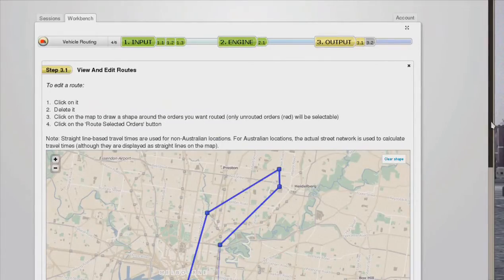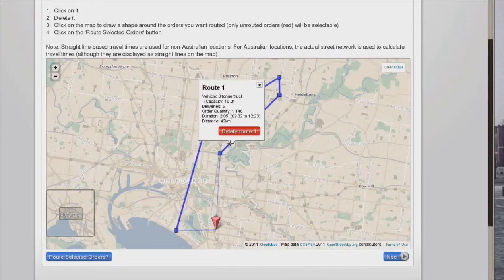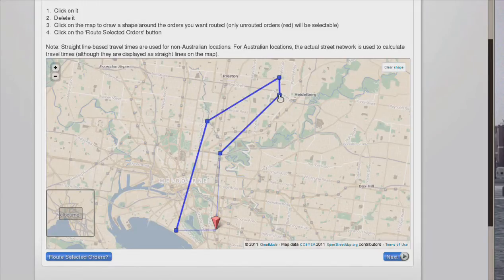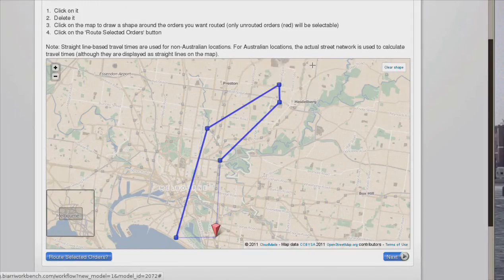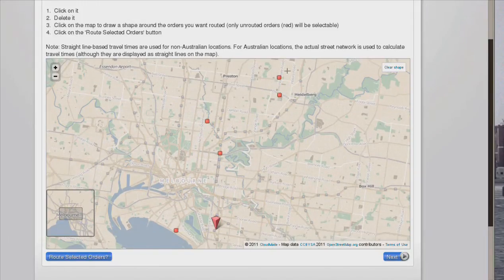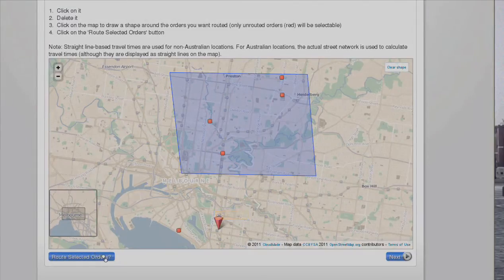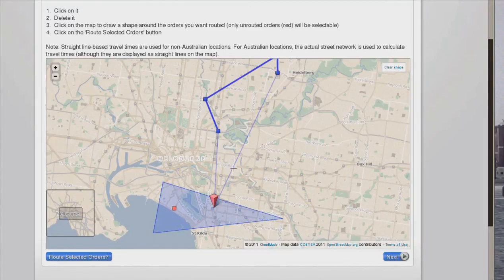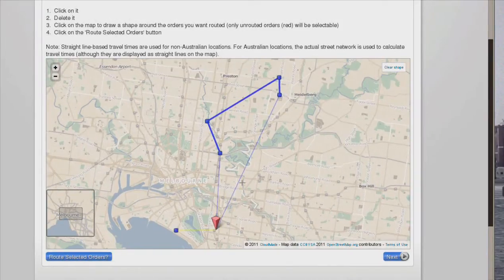Biarri Vehicel Routing Step 3_1 Edit Orders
View and Edit Orders Step 3.1